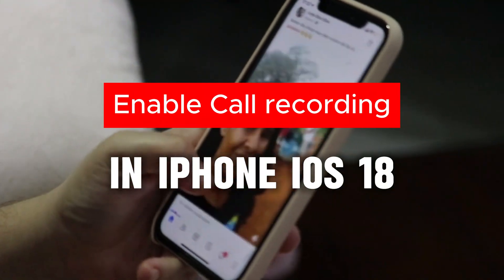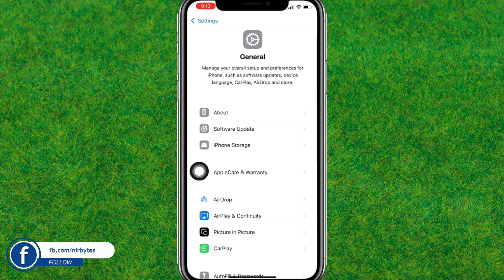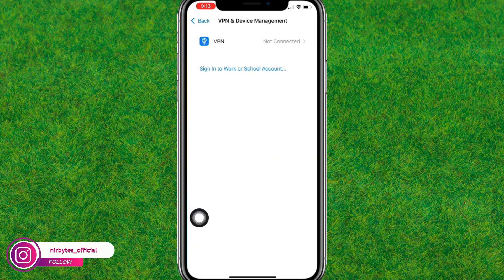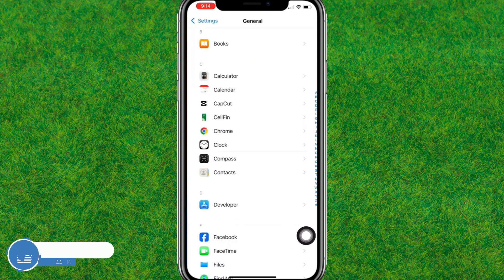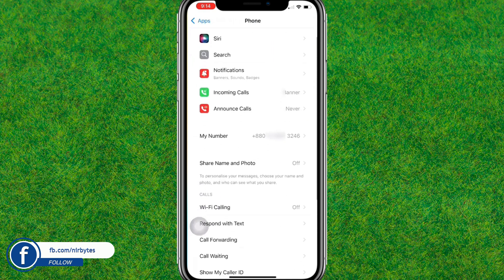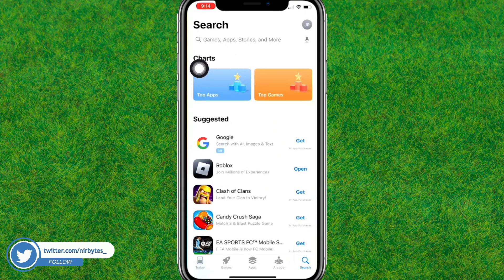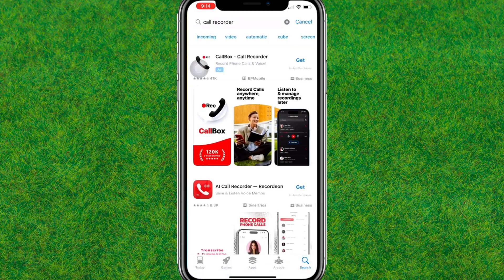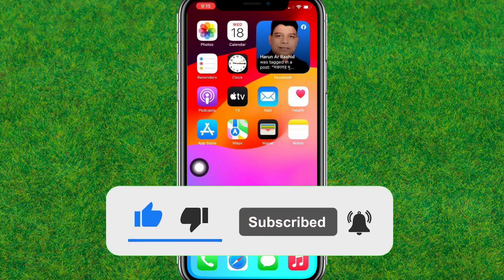How to Enable Call Recording in iPhone iOS 18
TOPIC QUERIES:
iOS 18 call recording not showing
iOS 18 call recording supported devices
iOS 18.1 release date
iOS 18 features
ios 18 call recording
enable call recording ios
record calls on iphone
ios 18.1 call transcription
how to use call recording
transcribing calls on iphone
ios 18.1 transcription
How to record incoming call on iPhone without app
How to enable call recording in iPhone 14 Pro Max